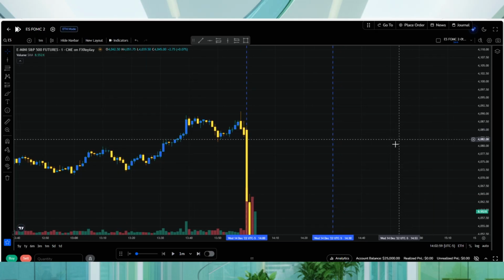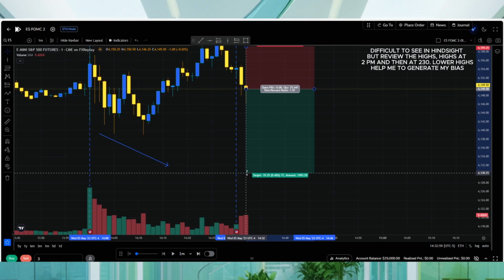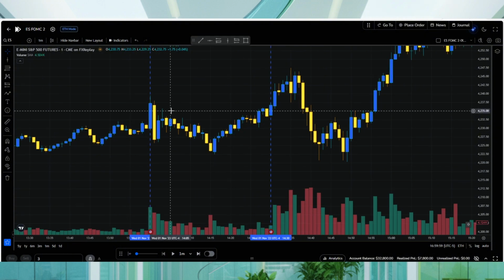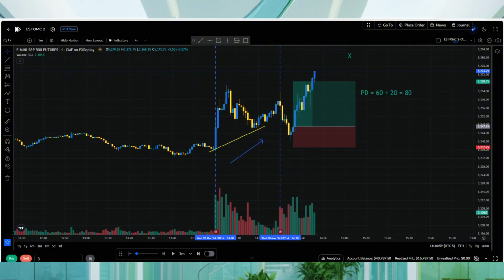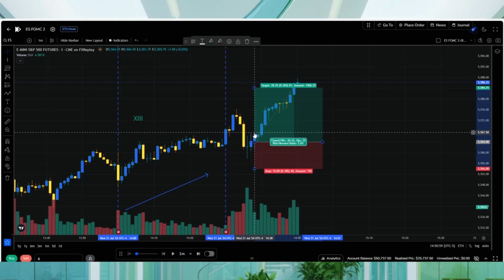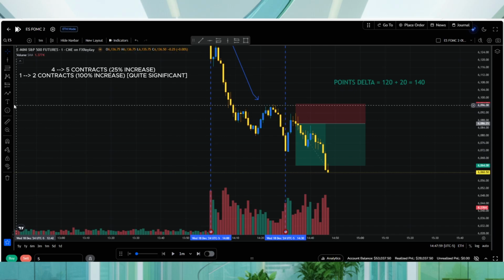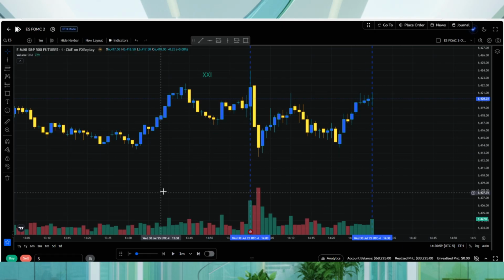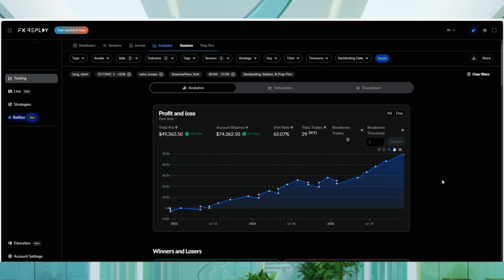FOMC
This video is an explanation and backtest of my FOMC strategy.
Available for free. No courses -- just putting the strategy here for anyone who wants to learn from it.